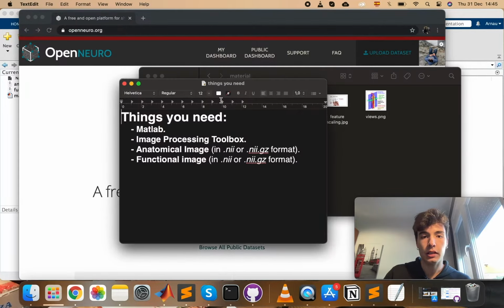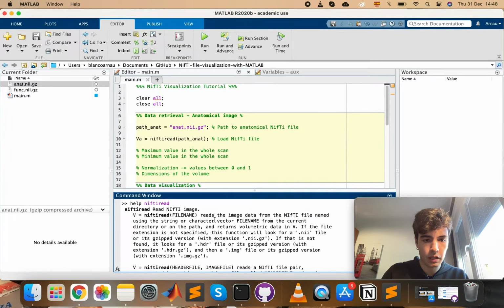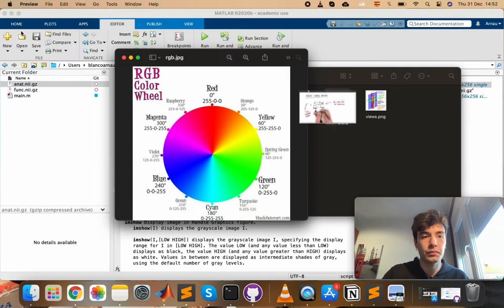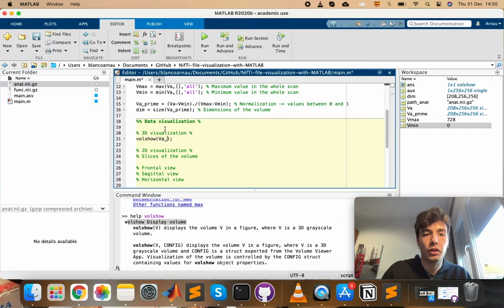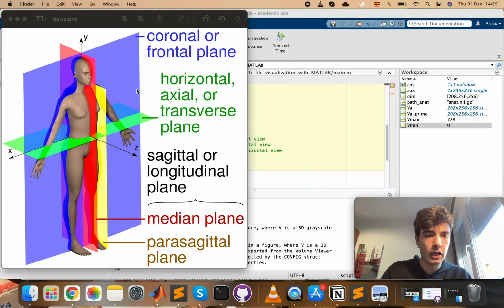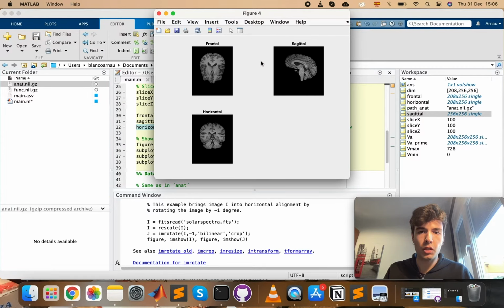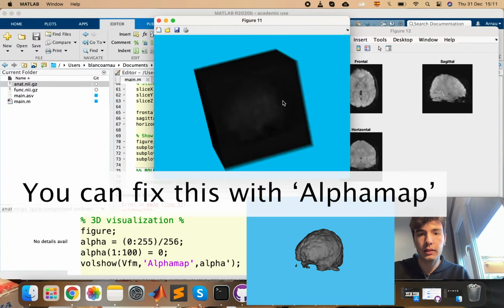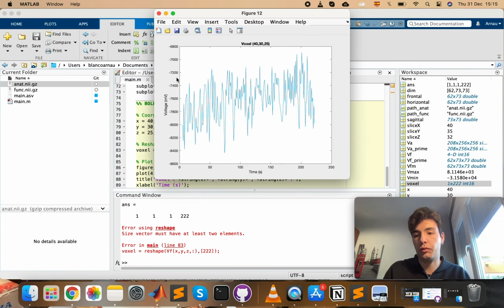Basics of NifTI file visualization on MATLAB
In this video, you'll learn about the basics of NifTI file visualization using the Image Processing Toolbox in MATLAB.